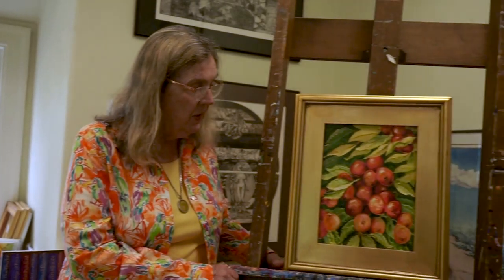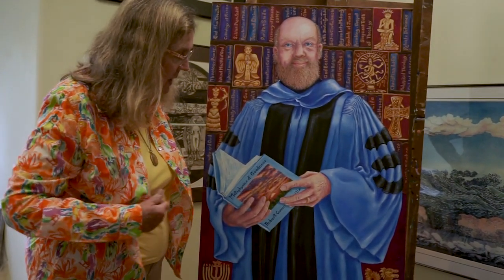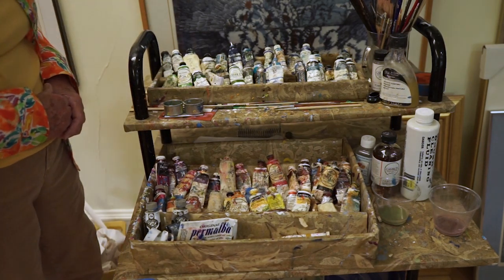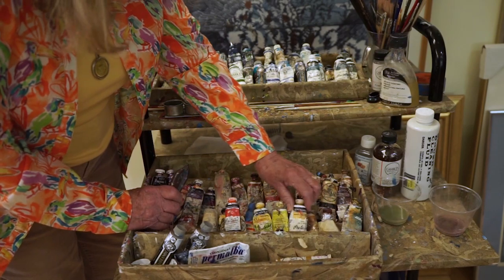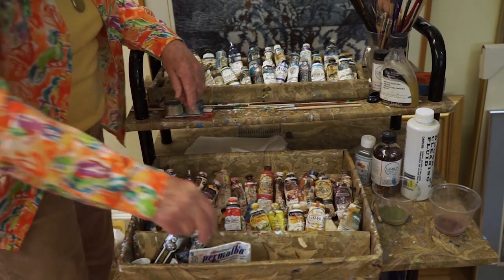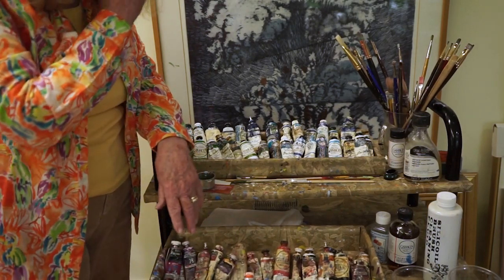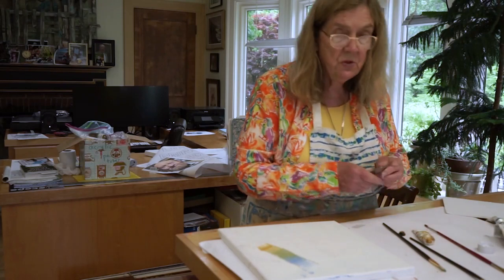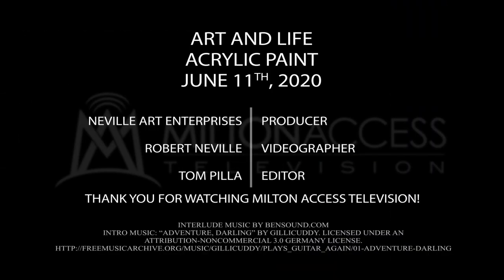Beth Neville | Oil Painting